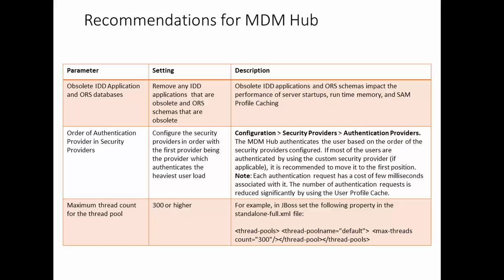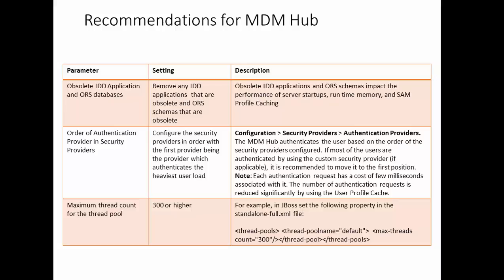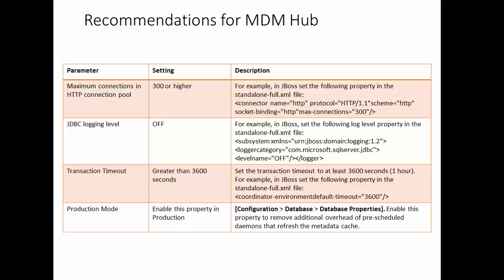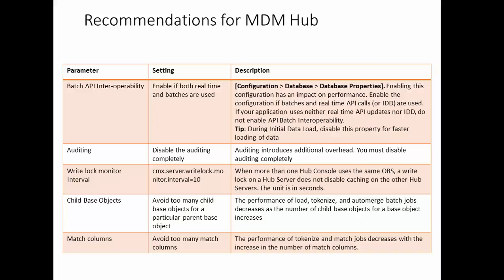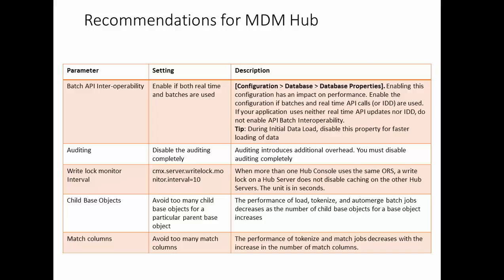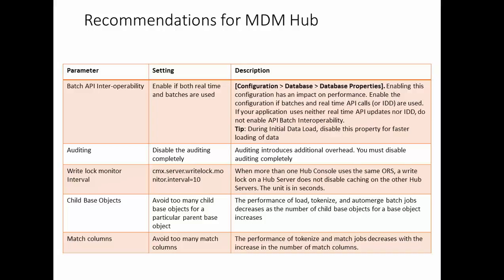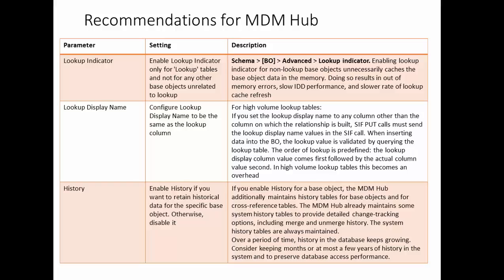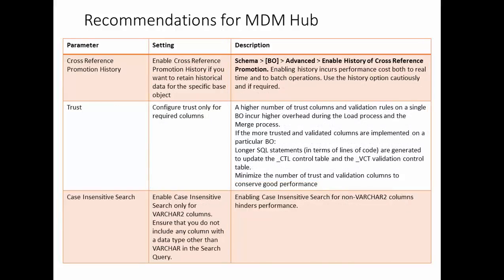74. Informatica MDM 10 - Recommendation for Informtica MDM Hub Part I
Recommendation  provided by Informatica for MDM hub are explained in this video tutorial.